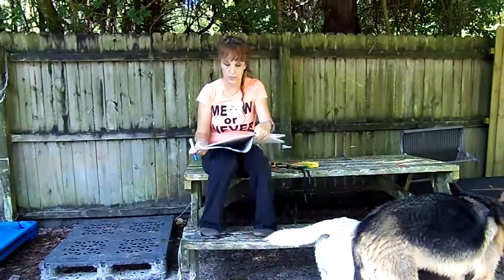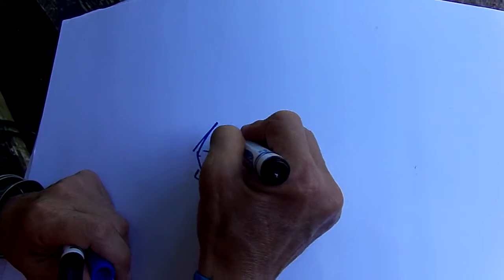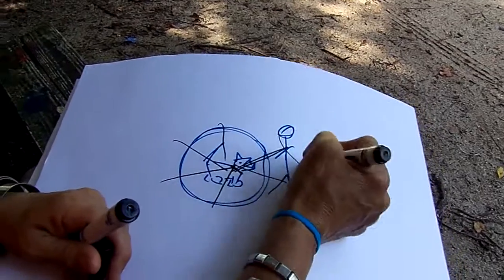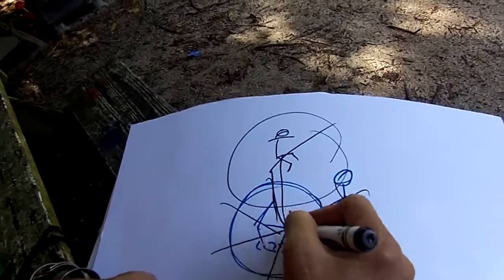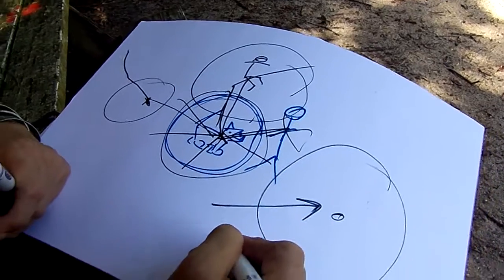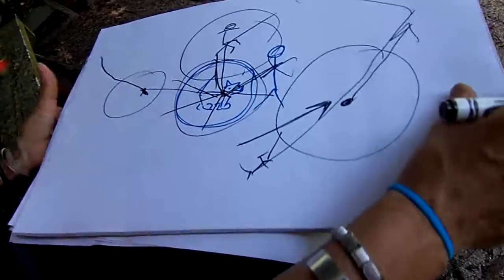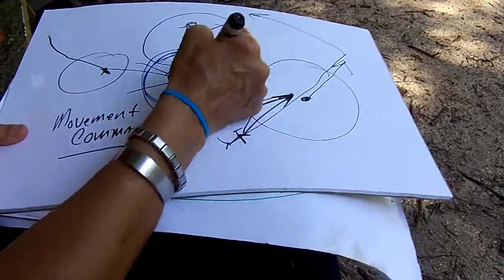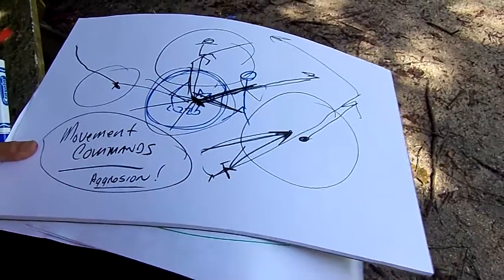E Collar Conditioning Agression Issues DGS Layla ...Deconstruct to Reconstruct